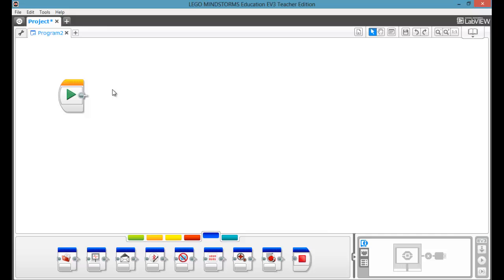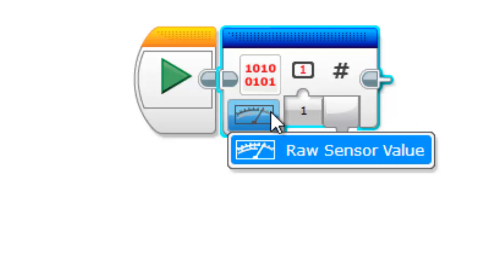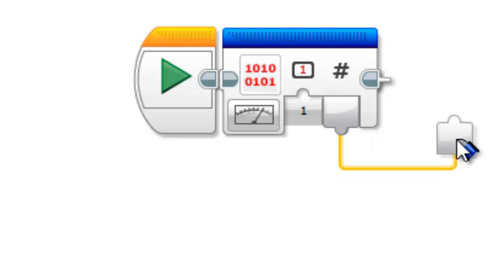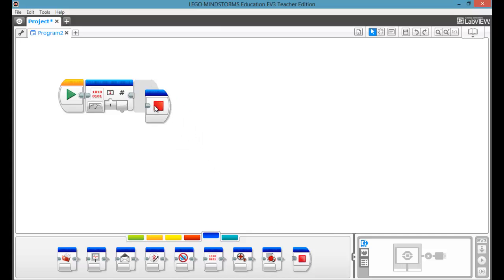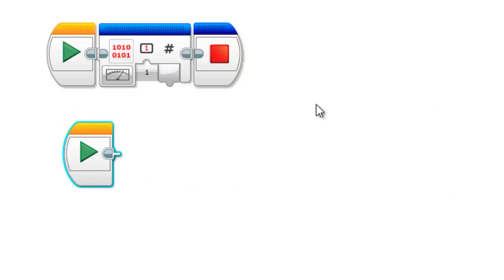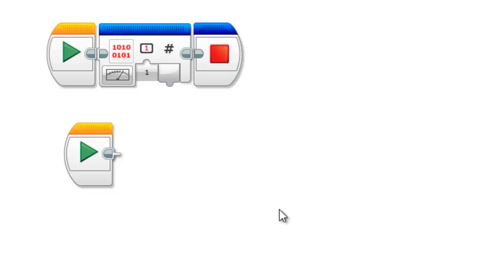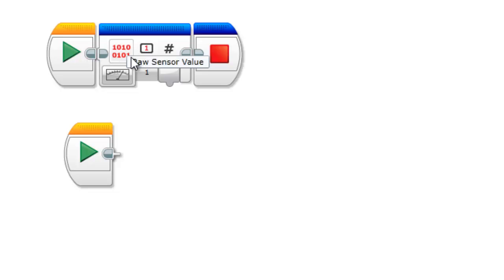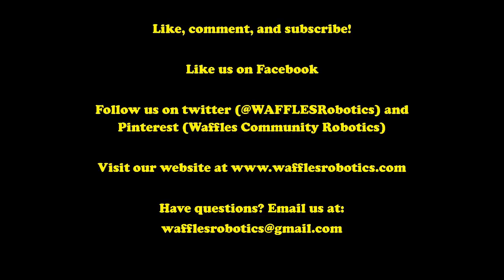29 - EV3 Programming: Raw Sensor Value and Stop Blocks